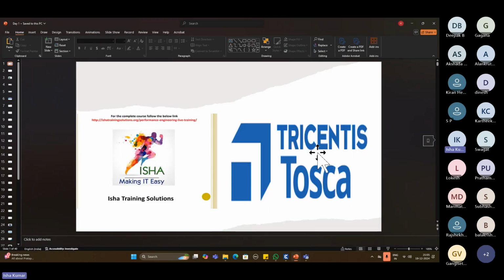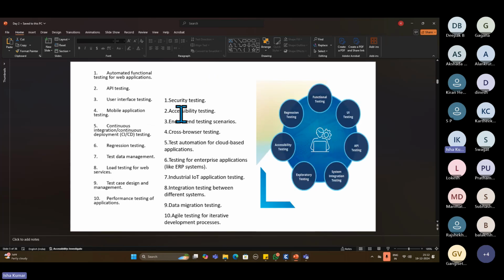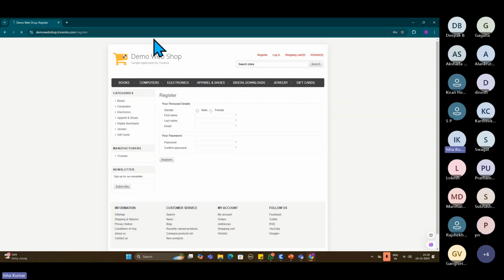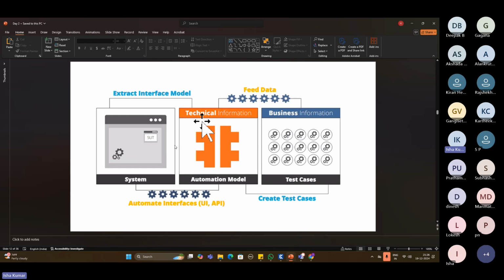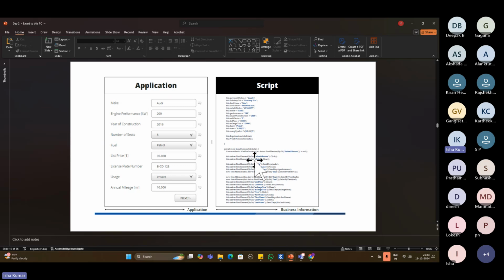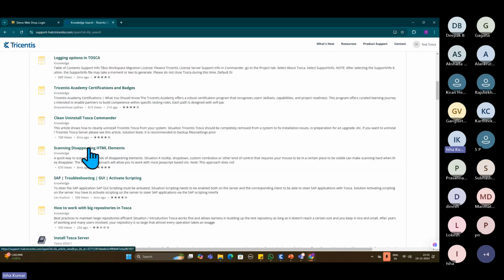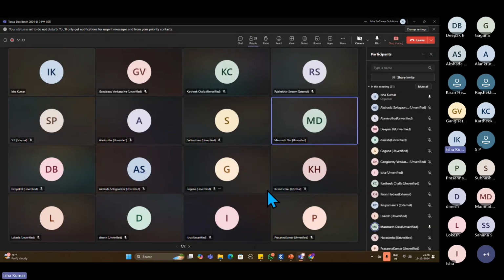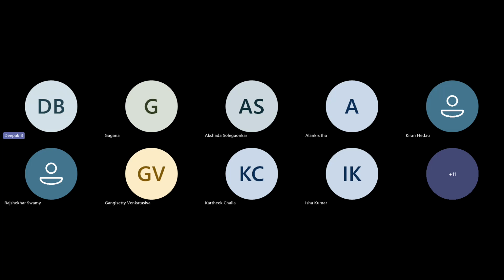Tricentis Tosca–Automation Day 1 on 19th Dec 2024. Pls call/WhatsApp us +91-9133190573 to enroll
Tricentis Tosca – Automation Day 1 on 19th Dec 2024.

2) Cloud Performance Engineering in DevOps - Core to Master Level

9) SAPGUI protocol - Performance Testing for SAP applications Using LoadRunner

19)Automated Performance : End user experience , Monitoring and Jenkins Pipeline execution – Crash Course

28)Winning New Performance Testing Clients and Presenting Performance Test Proposals

29)Crash Course On Performance Monitoring – End User Experience of Web and Mobile Apps